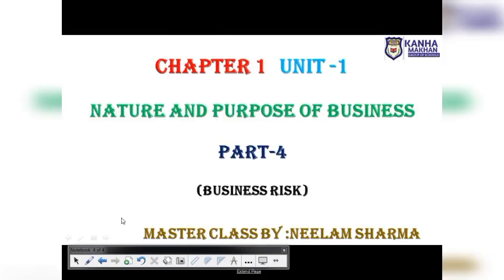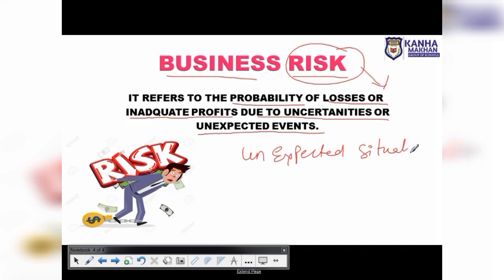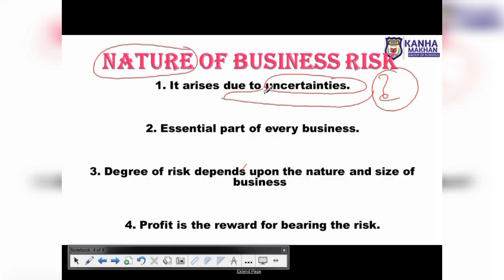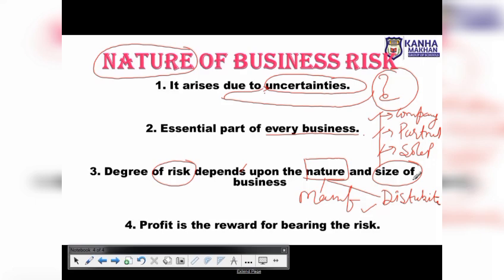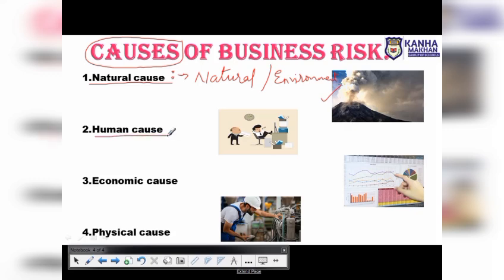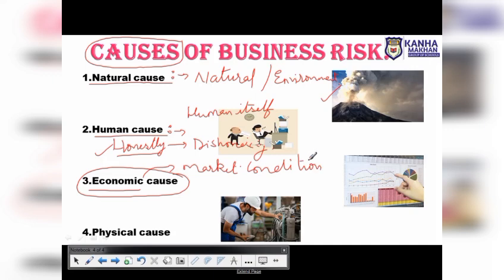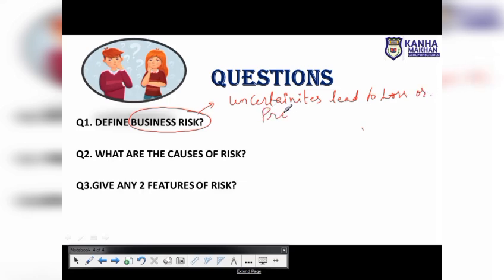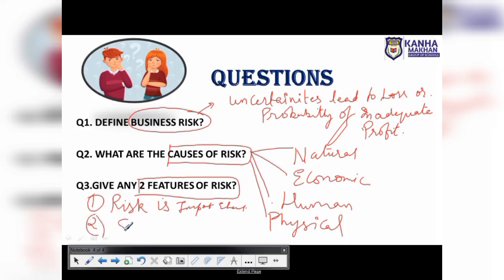class 11 business studies chapter 1 part 4